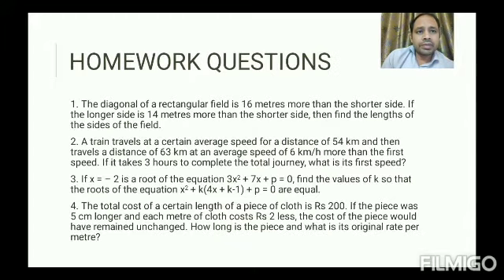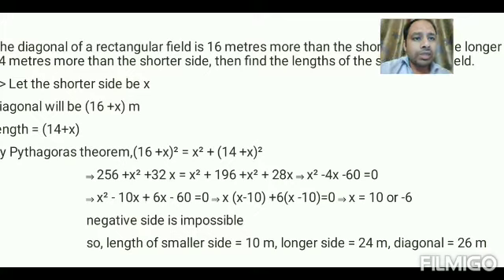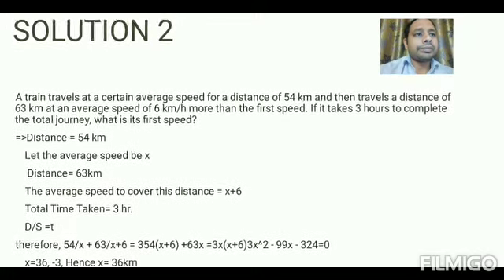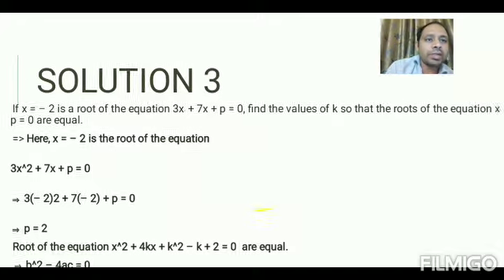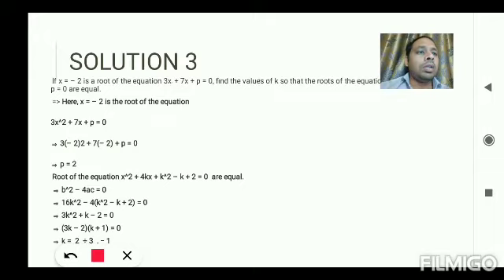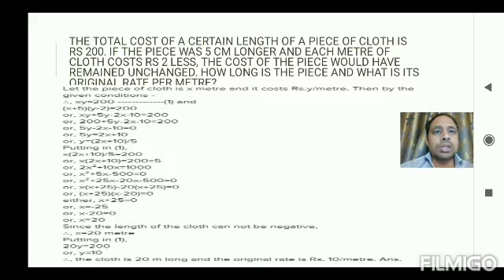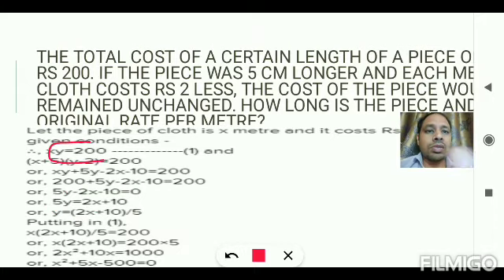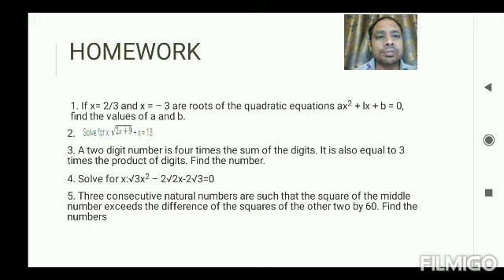Class:- 10,Subject:- Mathematics, Topic:- Quadratic Equations (Part 5), Vipul Mishra